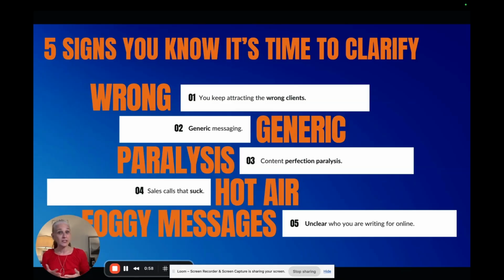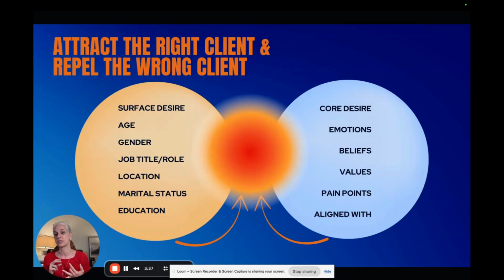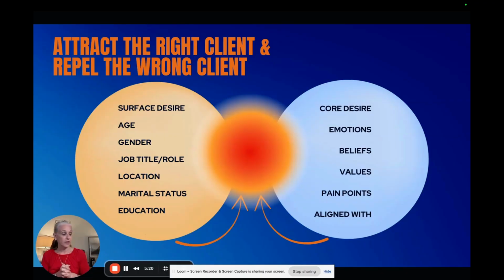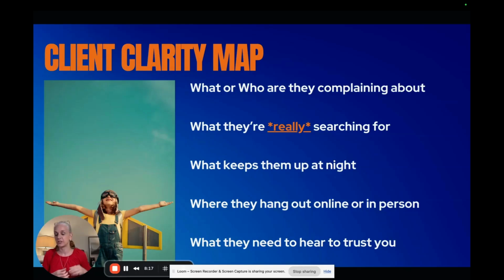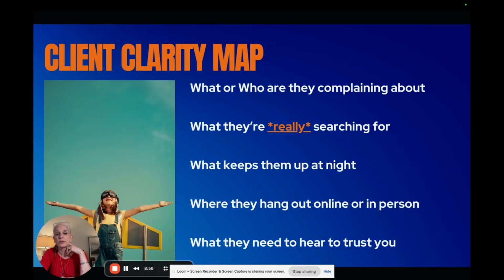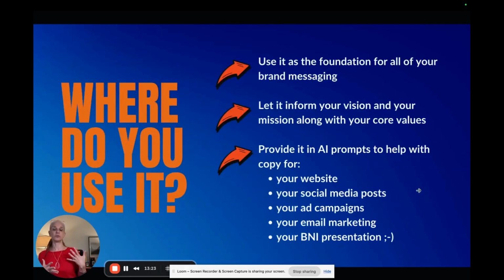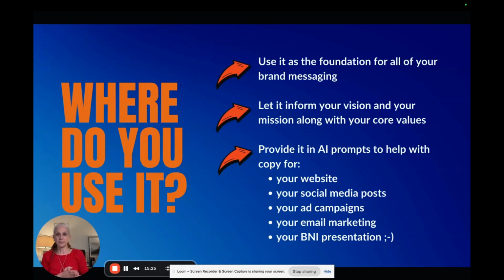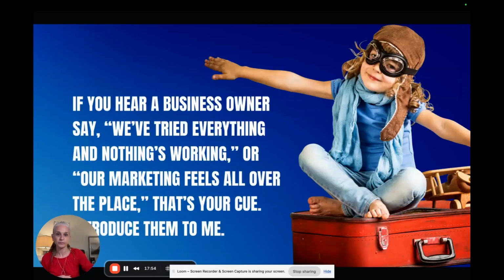Identifying Your Ideal Client: A Step-by-Step Guide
In this video, I guide you through the Client Clarity Map, a process designed to help you identify your ideal client and refine your messaging to attract the right customers. I discuss five key signs that indicate it's time to clarify your target audience, such as attracting the wrong clients and experiencing content perfection paralysis. I encourage you to think of your favorite client as a baseline for building your ideal client profile, focusing on their demographics, core desires, emotions, and values. Additionally, I emphasize the importance of understanding what your ideal clients need to hear to build trust over time. If you're ready to take the next step, I invite you to book a free marketing clarity call with me to address your marketing challenges.

00:00
Introduction to Client Clarity
02:06
Favorite Client Test
04:10
Core Desires and Emotions
07:18
Mapping Client Complaints
09:29
Building Trust with Clients
13:26
Using Client Profile Effectively
18:15